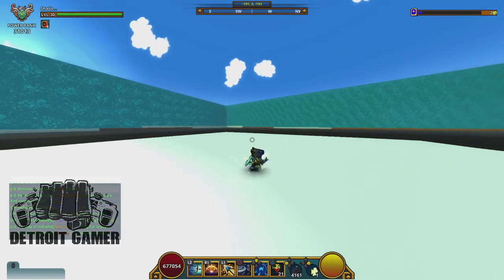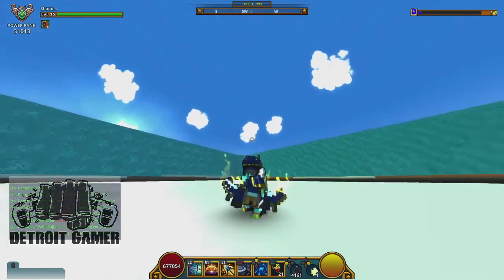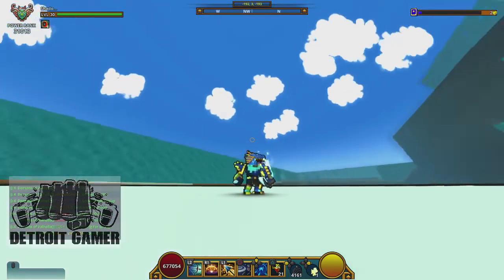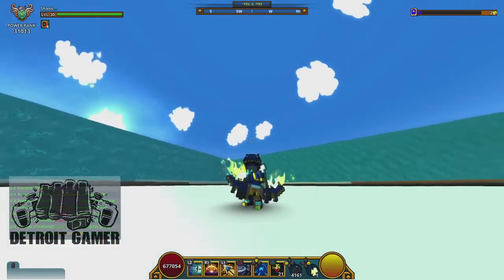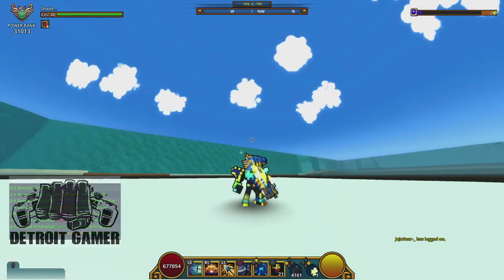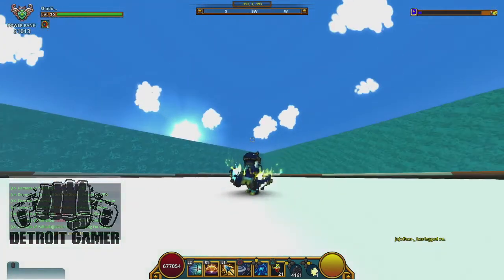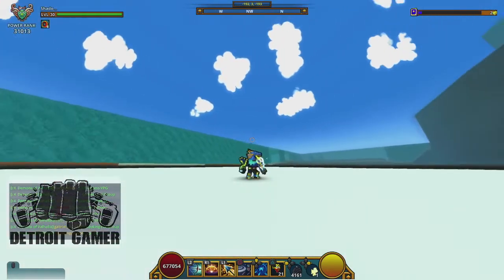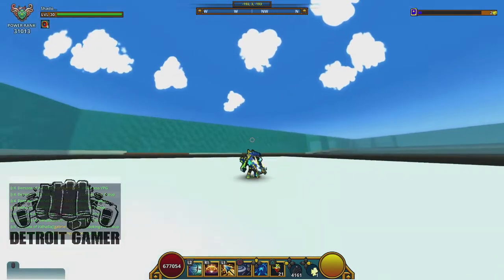Trove: Shadow Hunter Leviathan Costume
Showing off the Shadow Hunter costume from the Leviathan update, you can get this costume from locked boxes or from buying them in the market

Trove is a FreeToPlay MMORPG, Build worlds or farm dungeons, it's FREE so try it out!

News Costumes Class Leviathans Patch Mods Shadow Tower How to Play Trove on Mobile hack Trove in Virtual Reality Unboxing Ganda
Trove's Rarest Mounts Guide for Beginners PC Xbox One PS4 TUTORIALS Dragon How to Build Trove Classes Gem Tutorial Flux Farming Tutorial TROVE MASTERY GUIDE Gardening 2.0 Unboxing GEODE TOPSIDE U10 RELATED VIDEOS Light Stat Explained Cosmic Gems Crystal Gear Ultra Towers Dino Tamer Vanguardian Vanguardian Star Speed Build Class Gem Subclass Gunslinger Class Gem Ability Shadow Hunter Build Neon Ninja Rage Speed Build Revenant Dracolyte Lunar Lancer fae trickster chloromancer tomb raiser ice sage knight boomranger pirate captain candy barbarian detroit gamer twitch scyte plays scyushi Levathain Costume